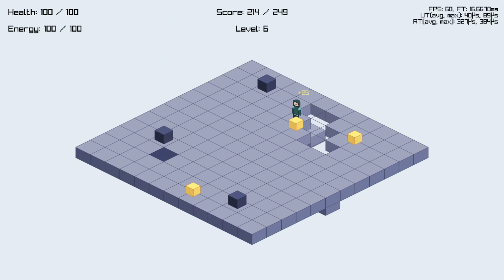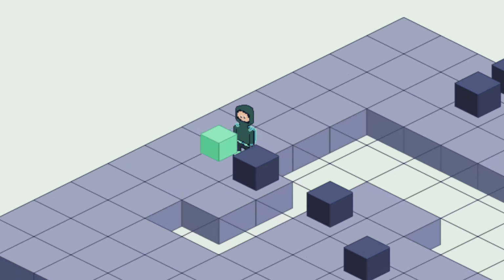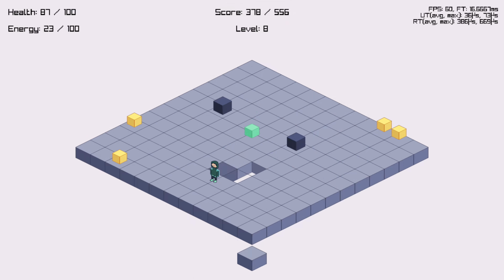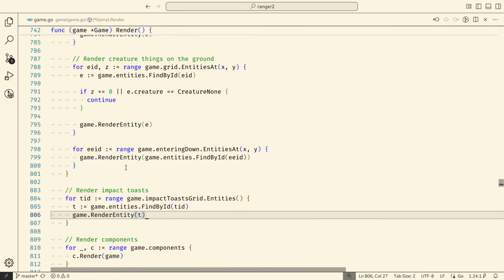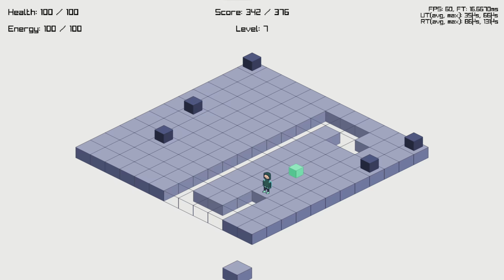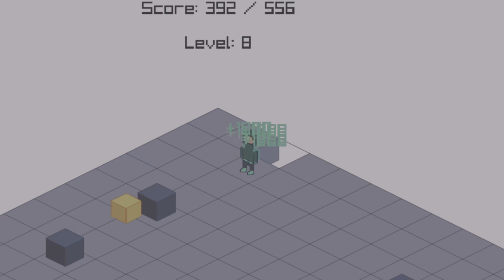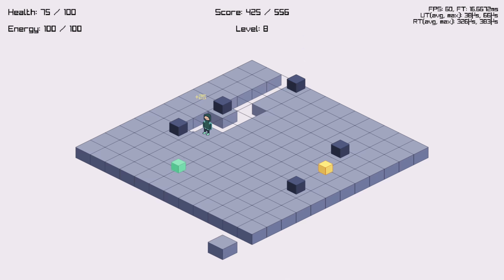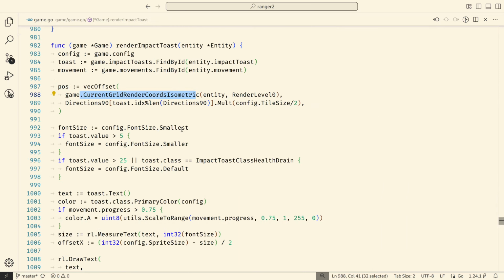Rendering impact numbers in isometric game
In this episode we're reviewing a fresh addition to our Golang/Raylib game - impact numbers!

00:00 - intro
00:10 - other games examples
00:32 - rendering impact numbers in our game
00:58 - implementation details
02:15 - outro